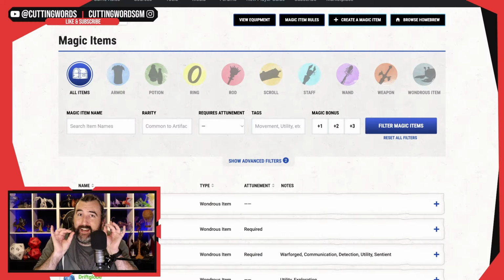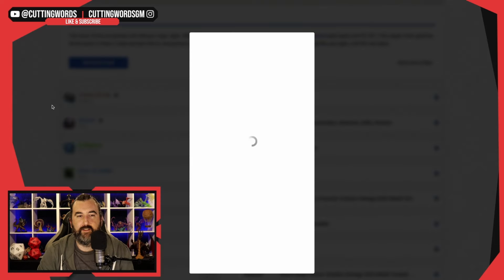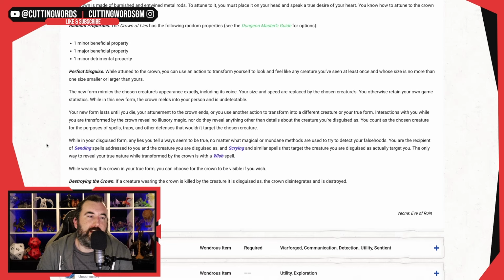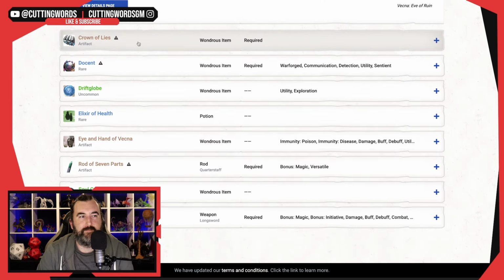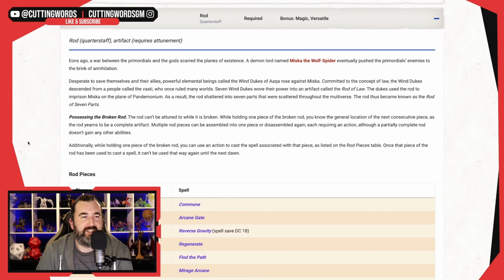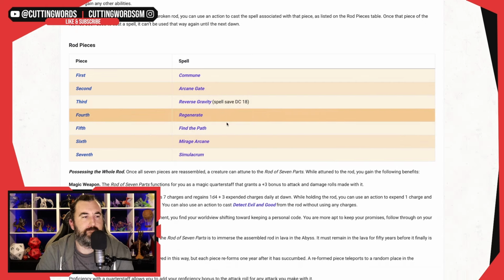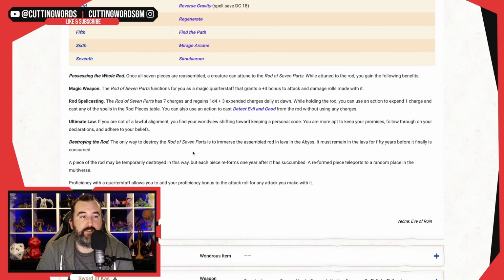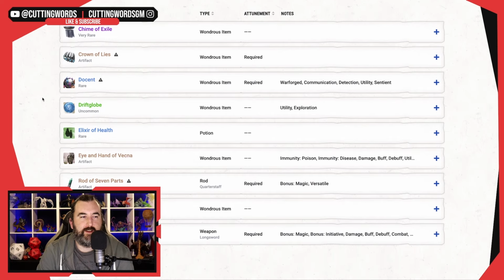Vecna Eve of Ruin - New Magic Items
Join me as I go over the new magic items contained within Vecna: Eve of Ruin! Note: These items are plot specific and contain spoilers for the adventure.